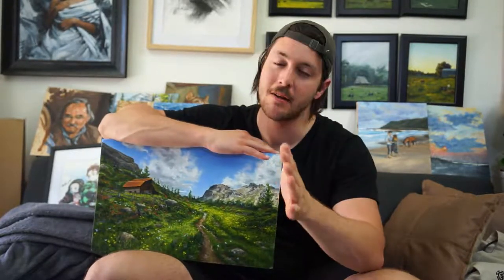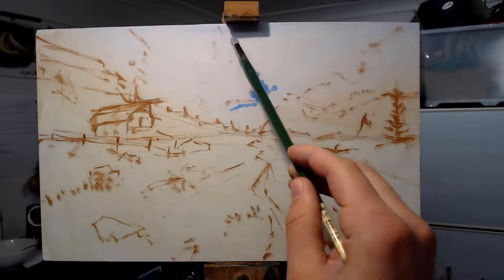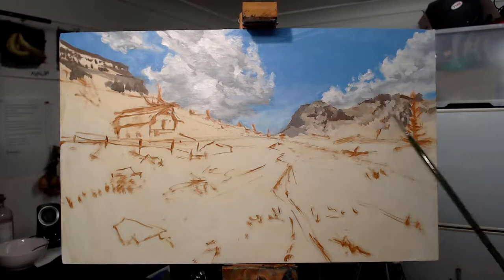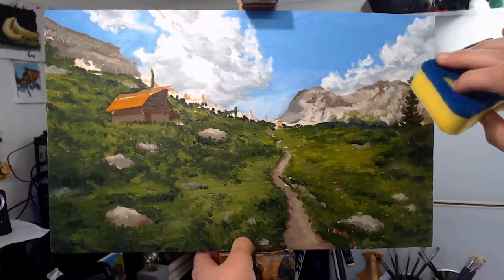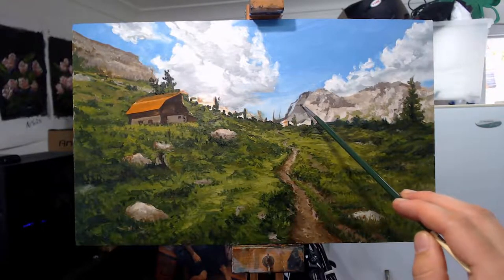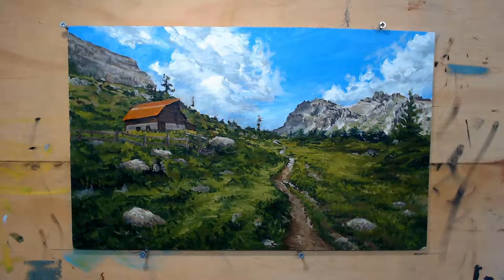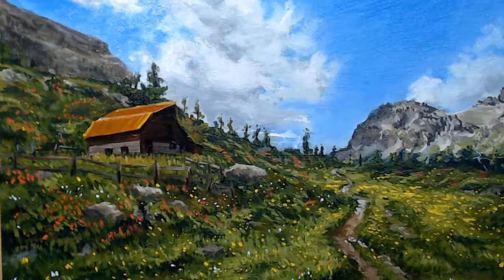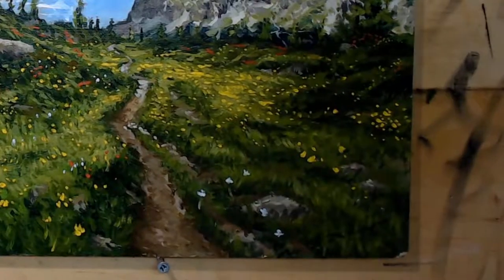Painting my happy place! Landscape Painting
➦ SOCIAL MEDIA!

 ➦ MUSIC!